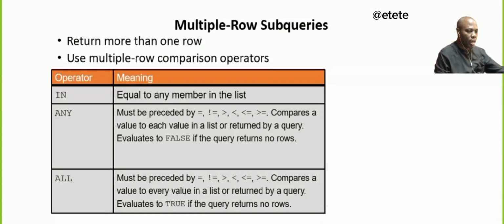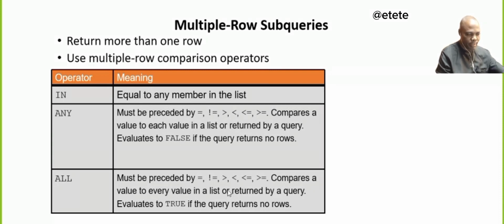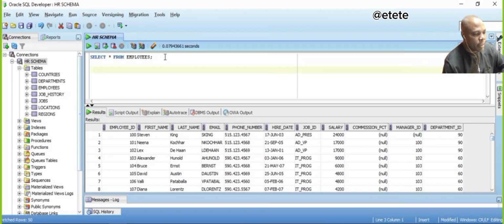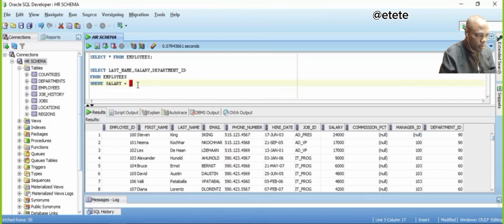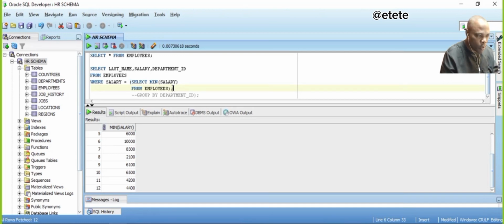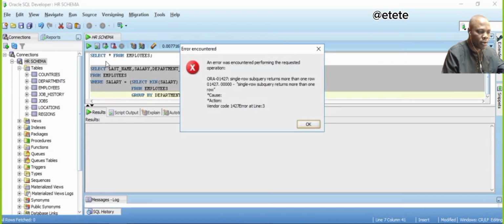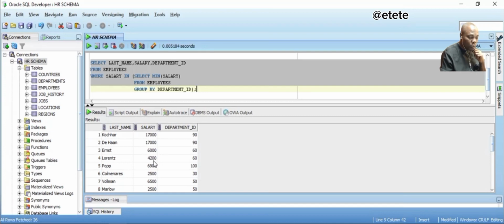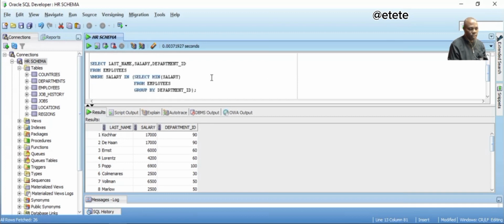Using IN operator with multiple row subquery pt46